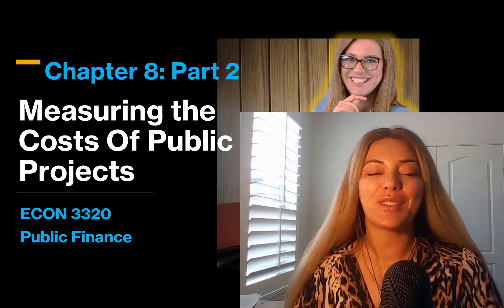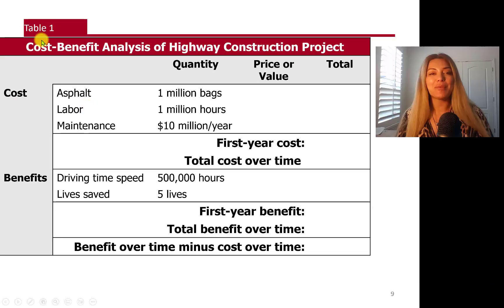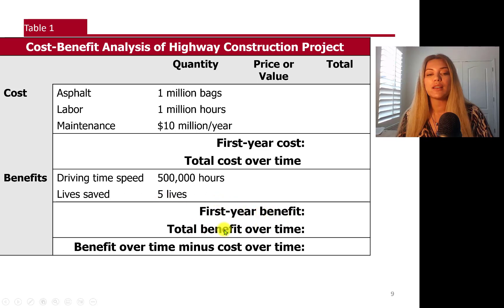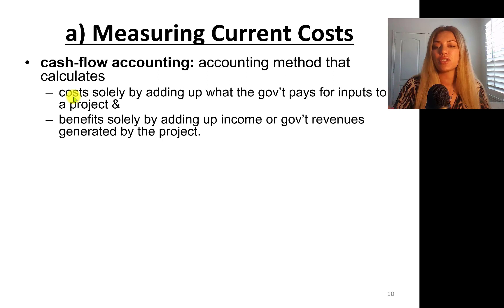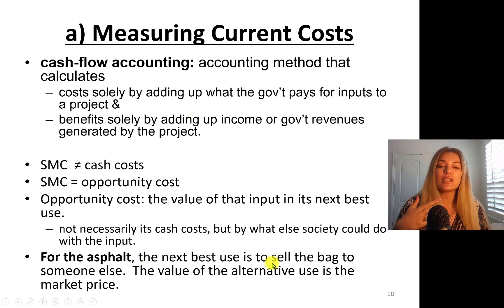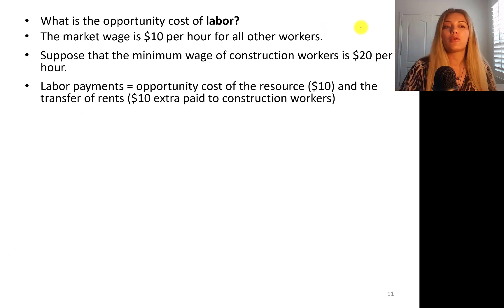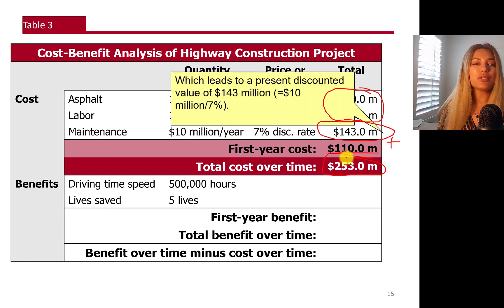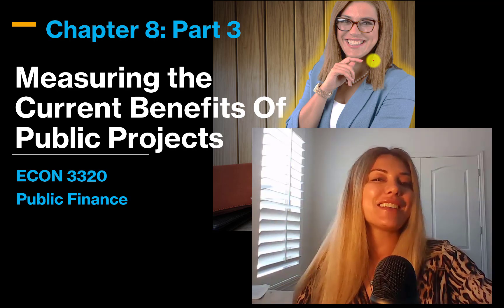How to Measure the Costs Of Public Projects? - Chapter 8 Part 2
Measuring the Costs Of Public Projects=